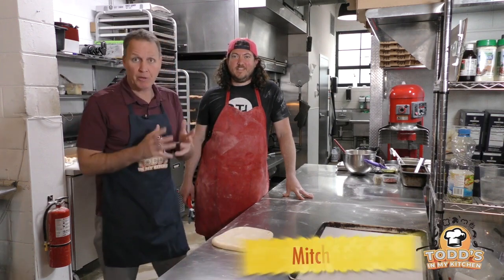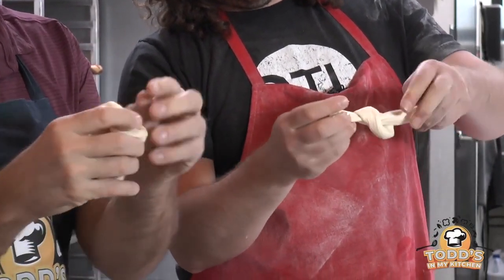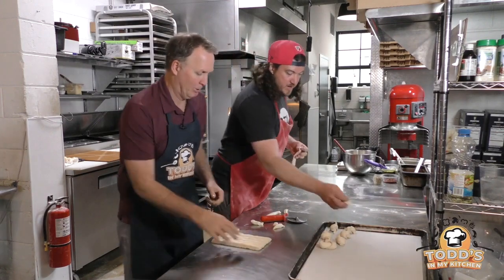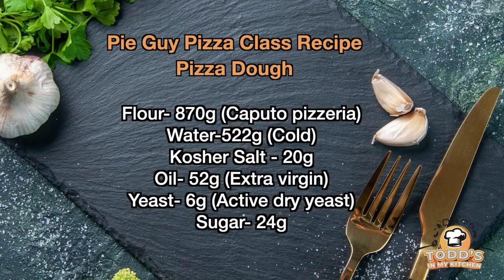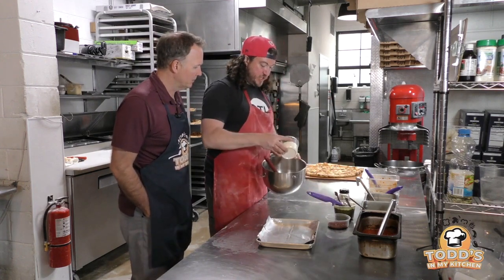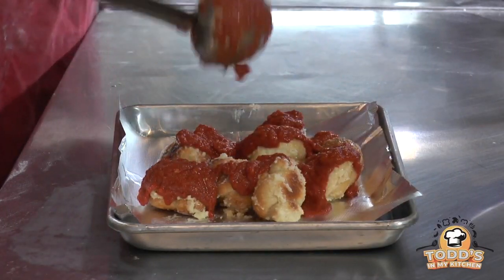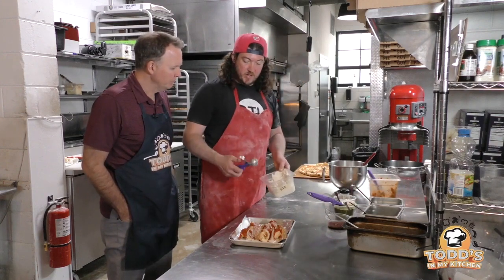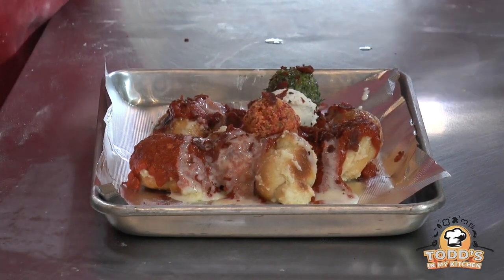Todd's in My Kitchen with Pie Guy STL - Pizza Nachos Clip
🍕🍕 Todd learns to make pizza nachos with Mitch from Pie Guy STL !🍕🍕 Be sure to visit PieGuySTL and SupportLocal 🍕🍕
Download the AH TV Network LIVE   app on Apple TV, Roku , Amazon Fire TV  & ON YOUR PHONE  TO COOK WITH US 📲
Production by Brian & Key from Key Productions